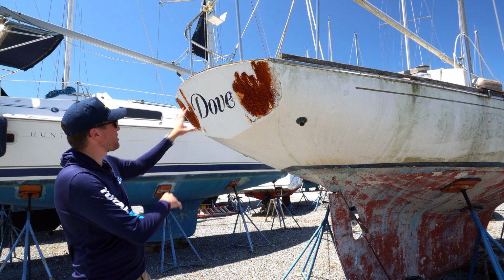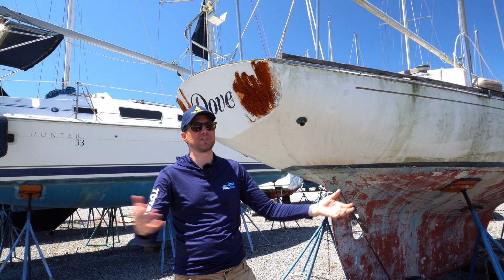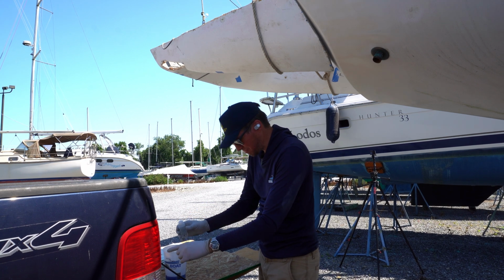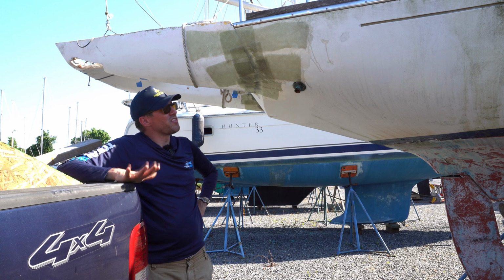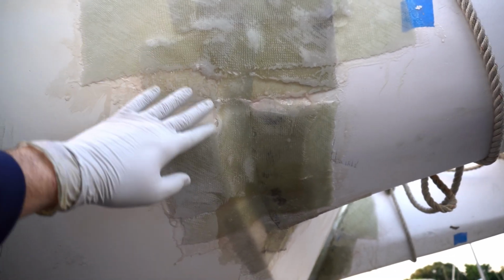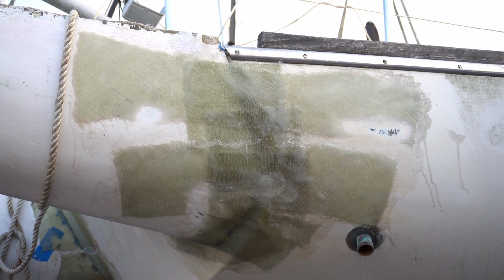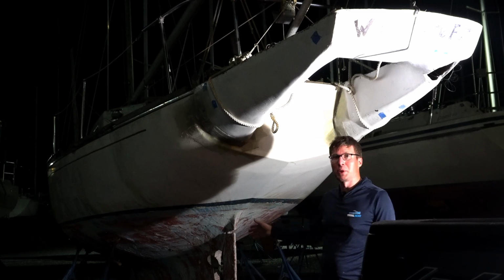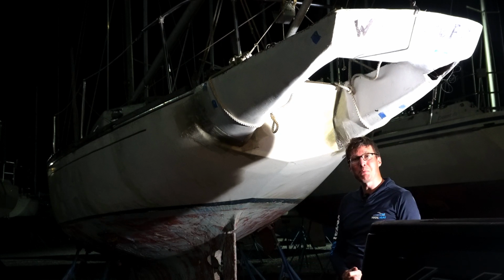Making the boat 4 FEET LONGER | Windpuff's Rebuild [S1 Ep 11]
▸ MATERIALS NEEDED FOR THIS PROJECT

The transom extension gets attached to the back of Windpuff! This Alberg 30 just grew by 4 feet.
Herby connects and attaches the transom extension with polyester resin and fiberglass from totalboat in preparation for towing Windpuff up to Baltimore MD where the works can be completed at a faster pace. Herby outlines the projects that need to occur in order to get the boat floatable so that Windpuff can be splashed and towed north!

If you have any projects, be sure to use our link for Totalboat . It's the stuff we use on our own boat and it helps out the channel :-)

0:00 Intro
0:15 Back to Windpuff
2:31 Attaching the transom extension
7:30 Fiberglassing the inside connection
8:00 Renaming Windpuff
9:00 Work list to complete prior to launching
10:01 Outro